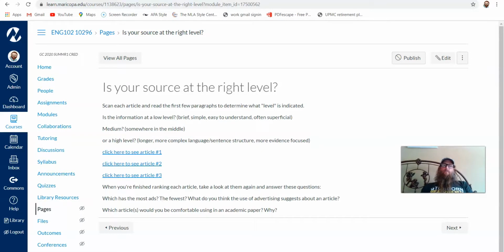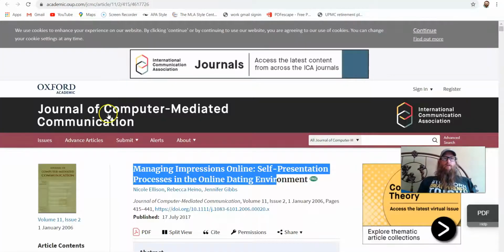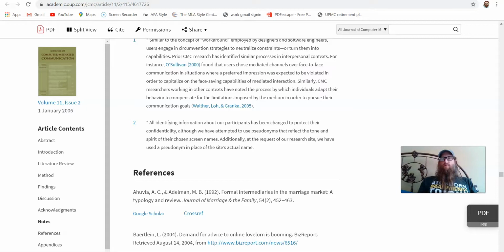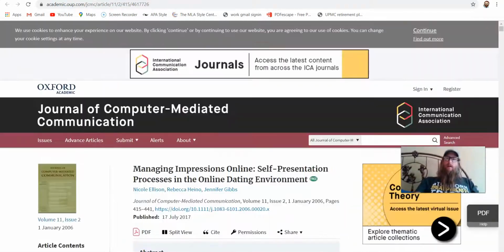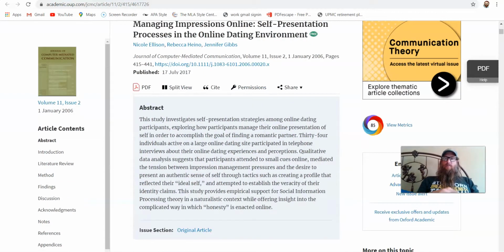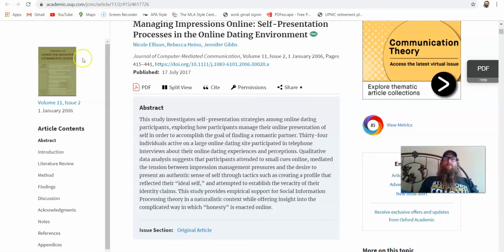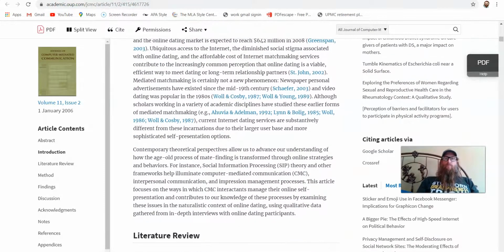is your source at the right level for an academic reader